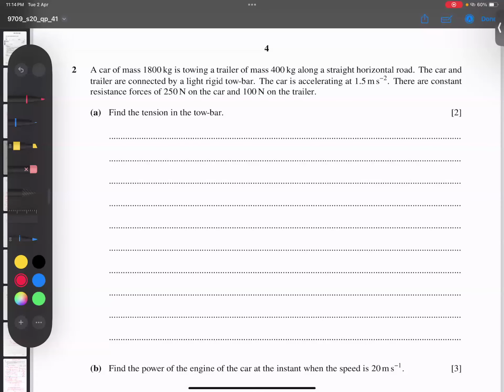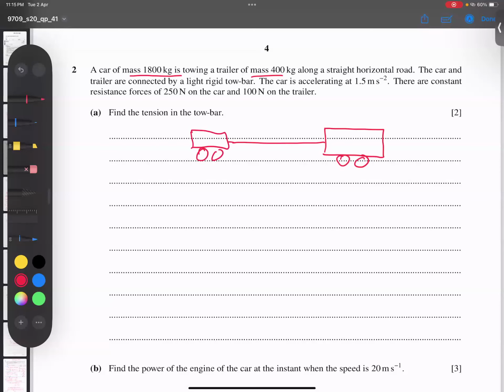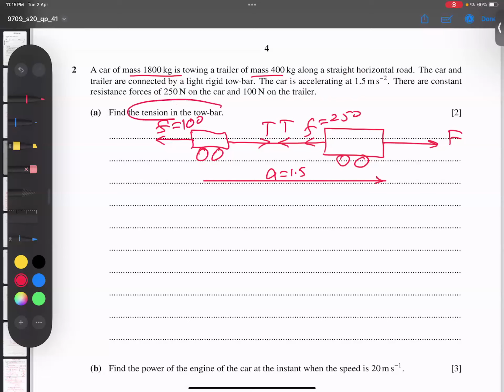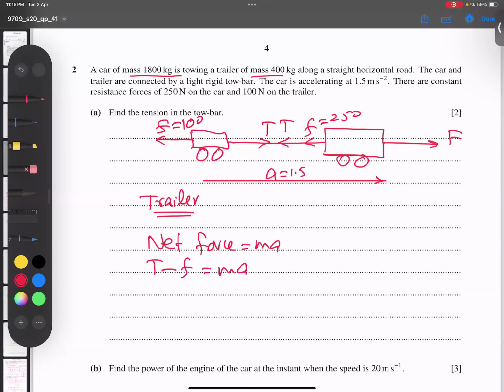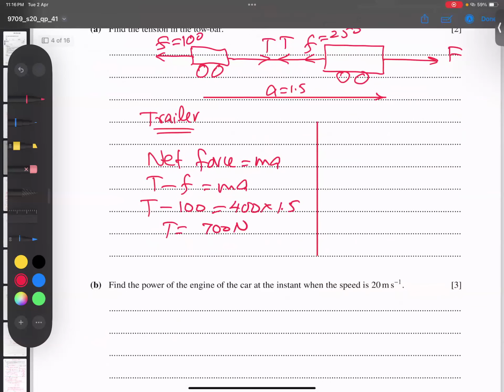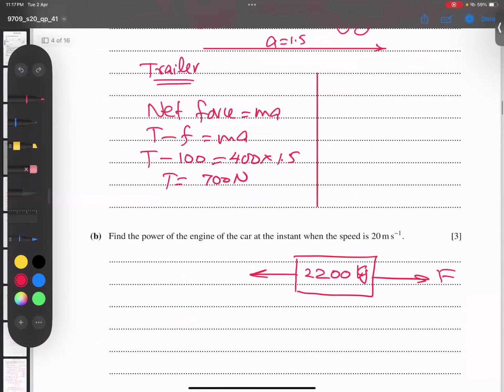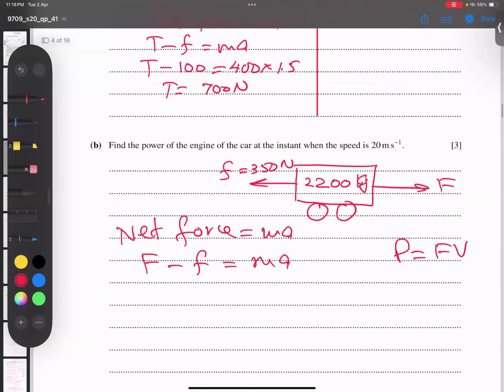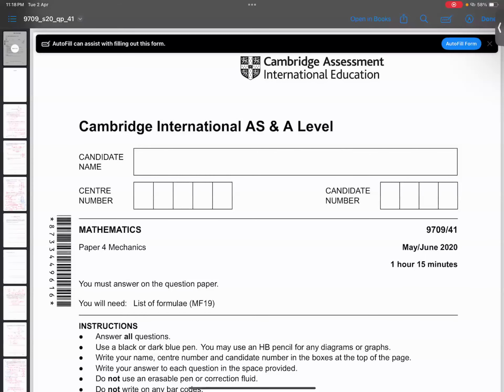Jun 2020 Var 41 Q NO 2 Topic Newtons law Connected Particles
9709_s20_qp_41